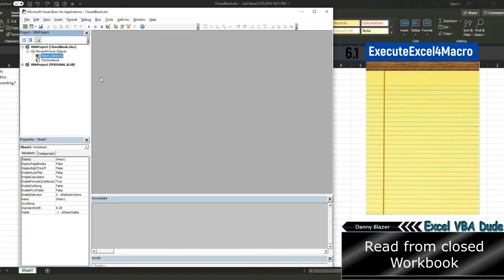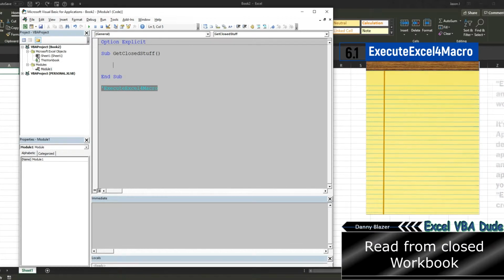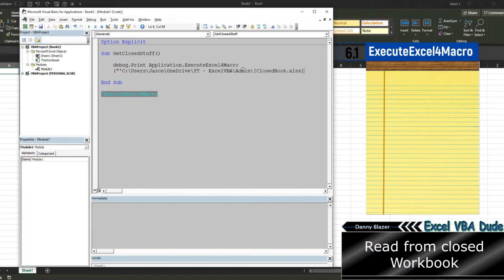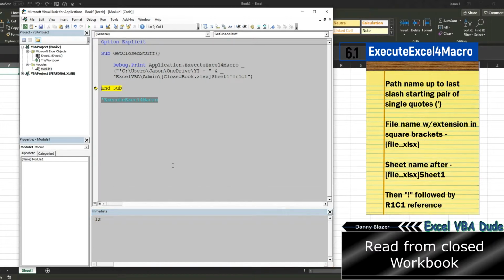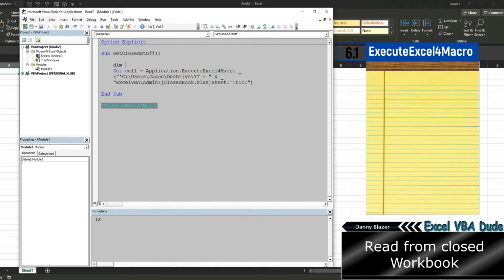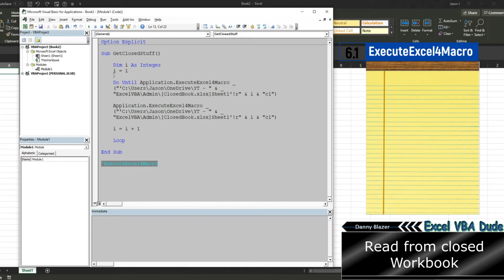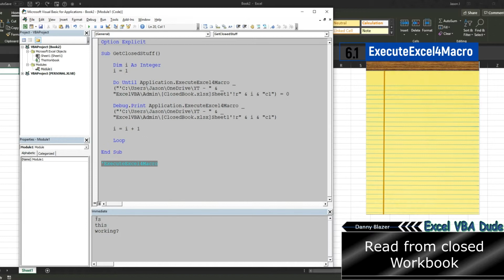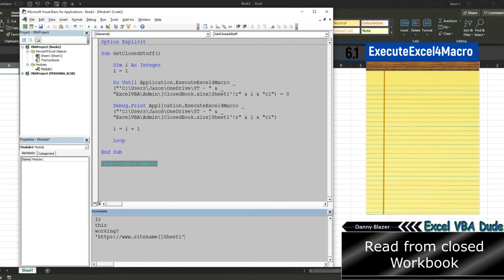Excel VBA Session 6 - Read From Closed Workbook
This video demonstrates how to read from closed workbooks! Whether it's a local file, or stored online - as long as you have access, you can get data from a closed workbook; without having to open it! This is very useful as it uses less resources, and manipulates lessens the outreach needed form your App.